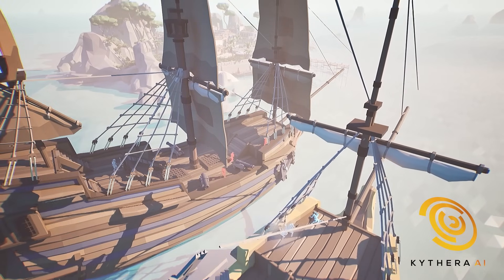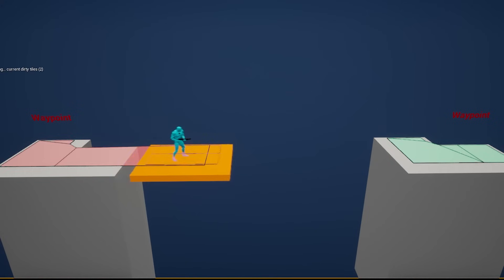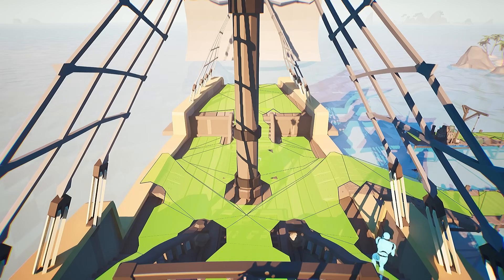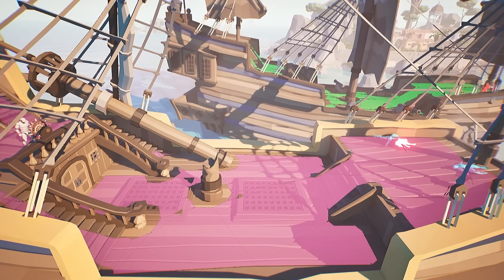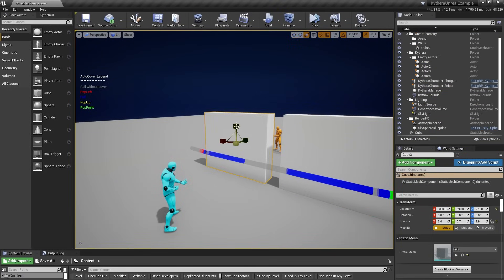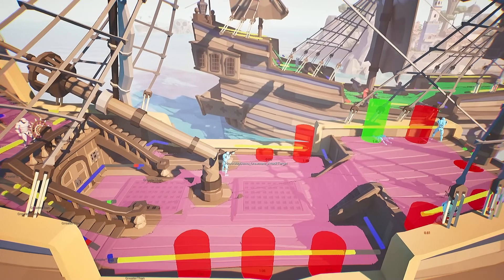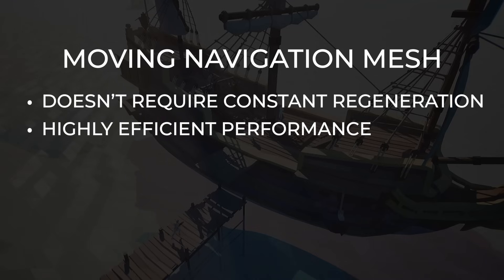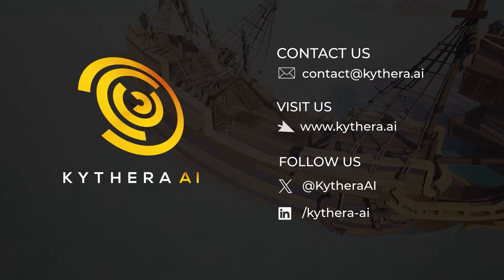How to Create Dynamic Game Play on Moving Platforms | Kythera AI Moving NavMesh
The new feature from Kythera AI now making it possible to automatically generate cover rails and cover points, and dynamically regenerate navmesh on moving platforms - with no navmesh regeneration or complicated scripting!

Explore why navigation mesh on moving platforms poses such an issue to developers, and how award winning studios tackle the issue, in our latest article